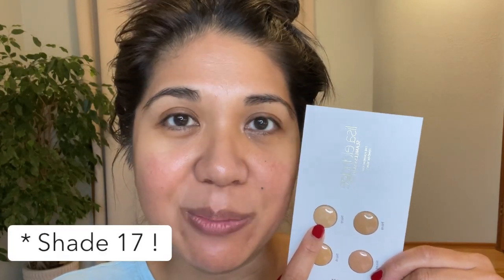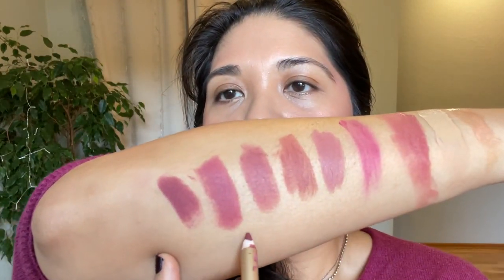*NEW* LISA ELDRIDGE FOUNDATION, Shade 17 | Two demos & Full-day Wear test on TAN / BROWN SKIN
👇🏼OPEN ME :-) 👇🏼

In PART THREE  of my Lisa Eldridge video, I do a thorough review of the new Lisa Eldridge Seamless Skin Foundation, Shade 17:
*Details of Foundation & Packaging
*Demo #1
–application with brush
*Demo #2 with full day wear test & 3 check-ins through-out day
–application with fingers
*Honest review & thoughts

TIME STAMPS
0:00 Intro
0:52 Choosing my Shade 17
7:20 Foundation, Packaging, Design
11:27 Demo 1
20:22 Demo 2 : Full Day wear-test
26:33 Swatches
26:42 LE Elevated Glow Highlighter : Solar Light
27:11 LE Enlivening Blush : Mountain Walk
29:46 LE Velvet Lipstick swatches : Blush Lightly, Blush
31:06 LE Lipliner Blush
31:52 Final Look!
32:03 First Check-in
33:35 Second Check-in
35:08 Last Check-in and Final Thoughts
💕 The Lisa Eldridge Seamless Skin Foundation launched on Saturday, November 6! If you are medium, tan, do you know your shade match yet? Here to help! A quick reel for swatches & try-ons. I have swatched Medium 1 shade card and Medium 2 shade card in my videos:
💕She also have a foundation finder feature, so check that out!
💕More in-depth Lisa Eldridge content and swatches on my YouTube MikiCarrBeauty. Have a great day Beauty Fam! @lisaeldridgemakeup
MAKEUP ON MY EYES: Chantecaille Mermaid Eye Color: Seashell, Triton
Dior Ecrin Cotoure Limited Edition, Holiday 2021, House of Dreams Collection (last check-in), Dior Charnelle Blush, Tom Ford Gold Dust

MY SHADES FOR REFERENCE:
Cle De Peau BF50
Dior 3WO
Chanel BD51
La Mer Buff
Nars Vanuatu